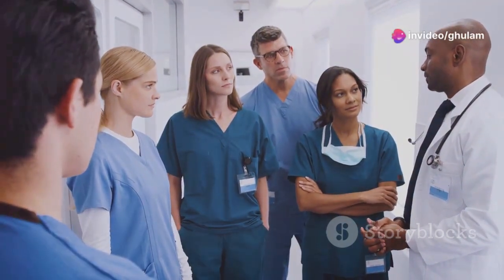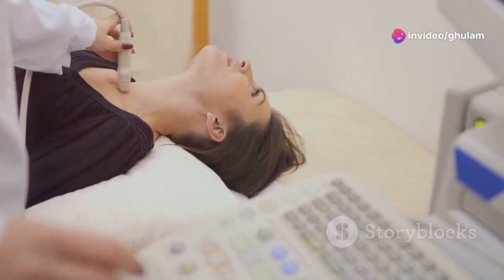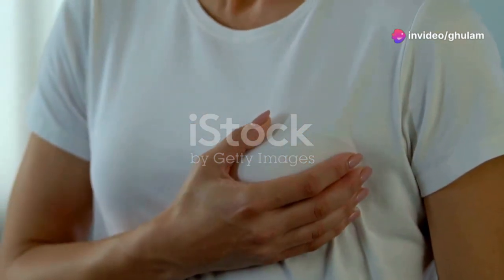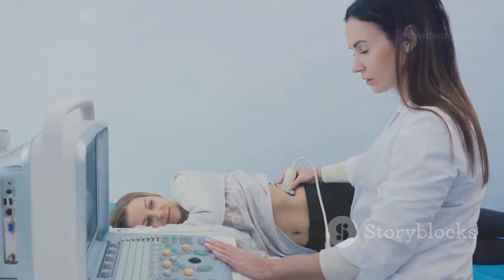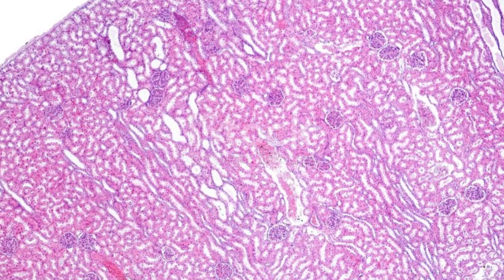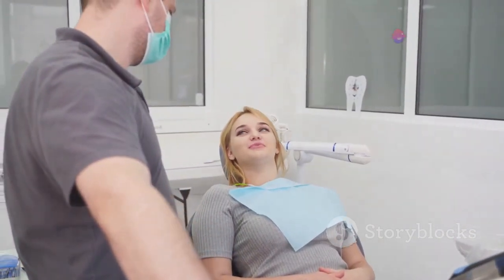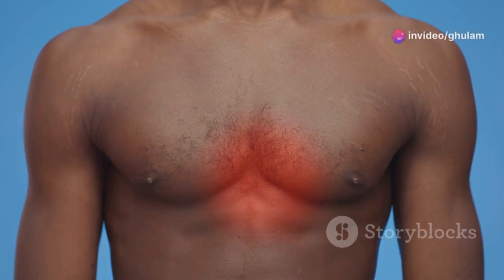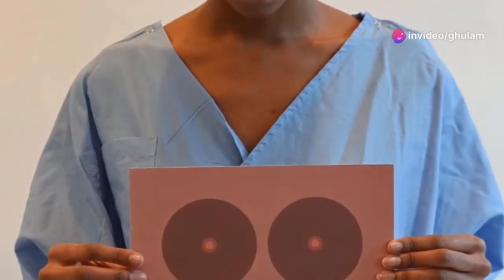Common Breast Diseases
Breast health is a significant aspect of overall well-being for individuals of all genders. While breast-related conditions can vary widely, here are some common breast diseases and concerns:

1. **Breast Cancer**: Breast cancer is one of the most prevalent types of cancer worldwide. It occurs when abnormal cells in the breast grow uncontrollably. Symptoms may include a lump or mass in the breast, changes in breast size or shape, nipple discharge, or skin changes. Early detection through regular breast self-exams, clinical breast exams, and mammograms can improve outcomes.

2. **Fibrocystic Breast Changes**: Fibrocystic breast changes are common and noncancerous breast lumps or cysts that may fluctuate in size and tenderness throughout the menstrual cycle. While these changes are usually benign, they can cause discomfort and mimic symptoms of breast cancer.

3. **Breast Fibroadenomas**: Fibroadenomas are benign breast tumors made up of glandular and connective tissue. They typically feel like smooth, firm, rubbery lumps and are most common in women in their 20s and 30s. While fibroadenomas are usually harmless, they may need to be monitored or surgically removed if they cause symptoms or uncertainty.

4. **Mastitis**: Mastitis is an infection of the breast tissue that often occurs during breastfeeding. It can cause breast pain, swelling, warmth, redness, and flu-like symptoms. Prompt treatment with antibiotics and measures to improve breastfeeding technique can help resolve mastitis.

5. **Galactorrhea**: Galactorrhea is the spontaneous flow of milk from the breast unrelated to breastfeeding. It can result from hormonal imbalances, medications, or medical conditions such as hyperprolactinemia. Identifying and treating the underlying cause is essential in managing galactorrhea.

6. **Breast Abscess**: A breast abscess is a painful collection of pus within breast tissue, usually caused by a bacterial infection. It can develop as a complication of mastitis or due to other factors such as breastfeeding, nipple piercing, or compromised immune function. Treatment typically involves drainage of the abscess and antibiotics.

7. **Gynecomastia**: Gynecomastia is the enlargement of breast tissue in males, often due to hormonal imbalances during puberty, aging, or certain medical conditions or medications. While gynecomastia is usually benign, it can cause psychological distress and may require treatment in some cases.

If you have any concerns about your breast health or notice any changes in your breasts, it's important to consult a healthcare provider for evaluation and appropriate management. Early
detection and timely intervention can significantly impact outcomes for many breast-related conditions.

Breast Cancer,
Fibrocystic Breast Changes,
Breast Fibroadenomas,
Breast Abscess,
Mastitis,
Breast Abscess,
Gynecomastia,
Breast Lumps,
Mastitis Symptoms & Remedies,
Breast Cysts,
Early DCIS Detection,
Paget's Disease,
Phyllodes Tumors,
Nipple Discharge,
LCIS Risks,
Papilloma Symptoms & Treatments,
Atypical Hyperplasia Risks,
Breast Lipoma Facts,
BRCA Gene Cancer,